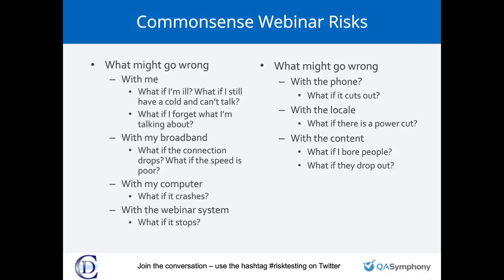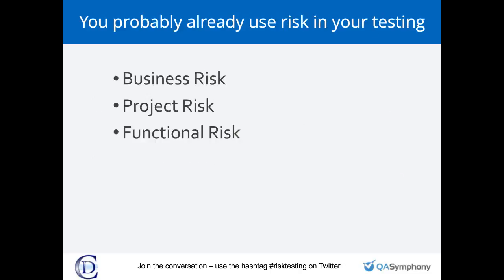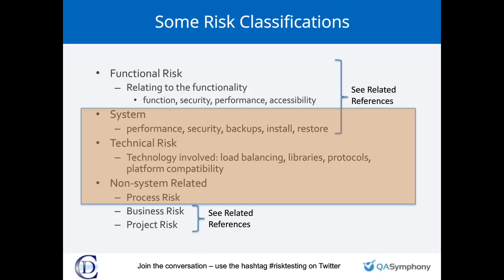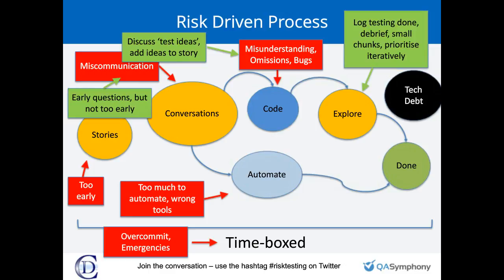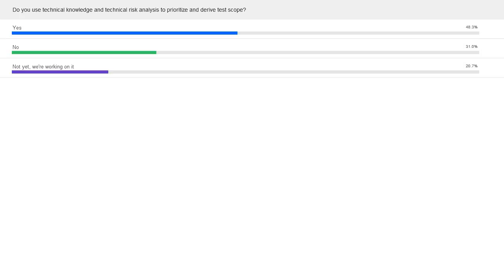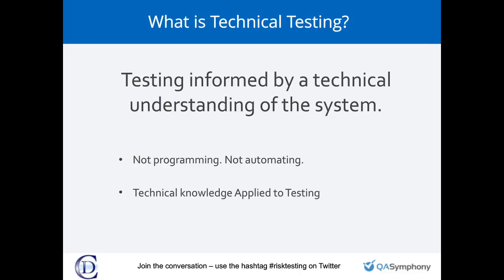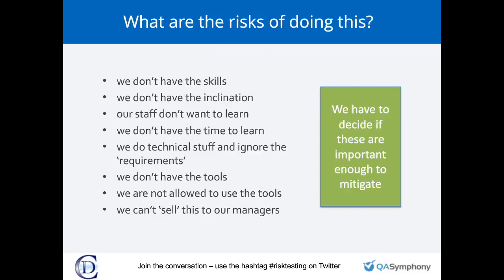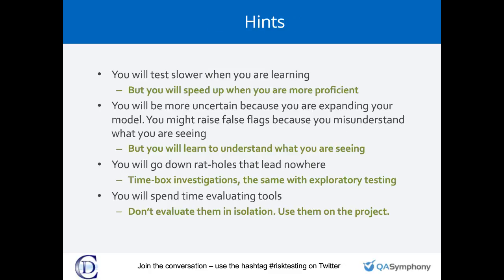Risk Mitigation Using Exploratory and Technical Testing [Webinar]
When we test our systems, we very often use business risk to prioritize and guide our testing. But there are so many more ways of modeling risk. If business risk is our only risk model then we ignore technology risks, and the risks that our processes themselves are adding to our project. Ignoring technical risk means that we don't improve our technical skills to allow us to model, observe and manipulate our systems at deeper levels and we miss finding important non-obvious problems.

Too often people mistakenly equate 'technical testing' with automating because they don't model technical risk. In this webinar we'll explain how to model risk and use that to push our testing further. We'll also explain how to avoid some of the pitfalls people fall into while improving their technical testing. Don't miss this opportunity to learn:

What risks you are exposed to if you don't use Technical and Exploratory Testing
How to model and target risk from a technical perspective
Understand what technical testing means - it doesn't mean programming and automating
Understand the benefits you gain from increasing your exploratory and technical testing
How can non-technical managers can help their testers develop technical skills and improve their technical testing